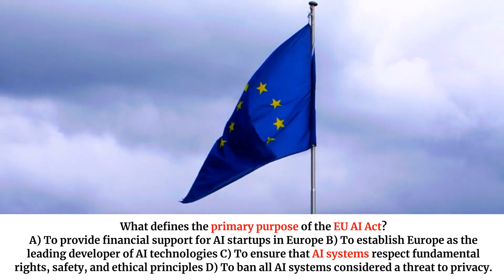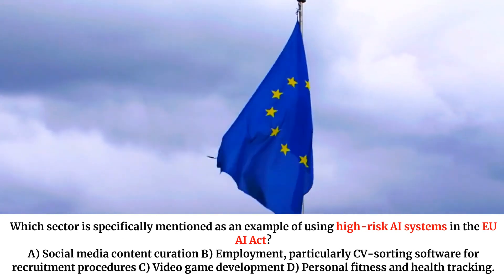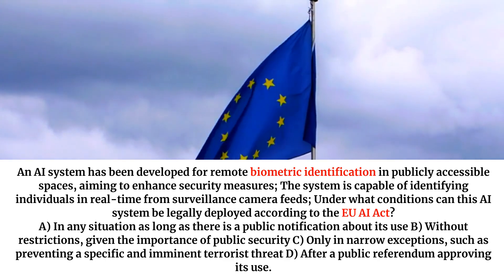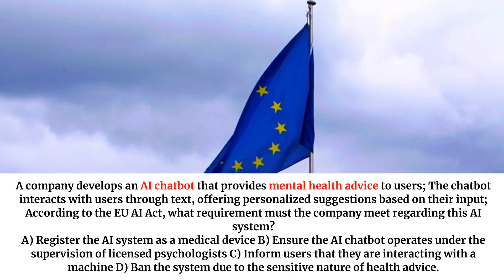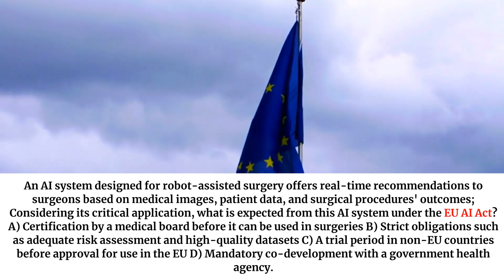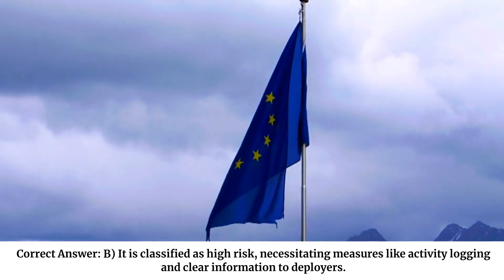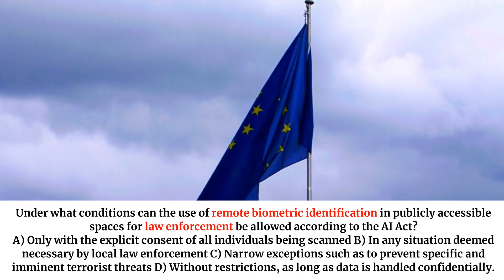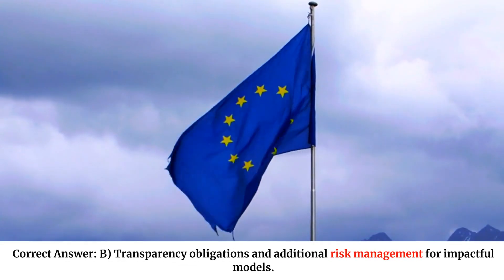Master the AI Act: Essential EU Law Prep Questions Explained | Unofficial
Dive deep into the heart of the European Union's AI legislation with our comprehensive guide. This video demystifies the AI Act, offering you a detailed walkthrough of key components, implications, and what you need to know to stay compliant. Whether you're a tech professional, a policy maker, or just keen on understanding the future of AI governance, this video packs essential prep questions and answers to test your knowledge and readiness. Join us as we explore the ins and outs of EU law concerning artificial intelligence, equipping you with the insights needed to navigate this evolving landscape.

Overview of the AI Act and its significance in EU law.
Critical analysis of the AI Act's impact on tech development and societal norms.
Prep questions with detailed explanations to test your understanding.
Strategies for compliance and staying ahead in the AI regulation curve.
Don't miss out on becoming an informed player in the world of AI.